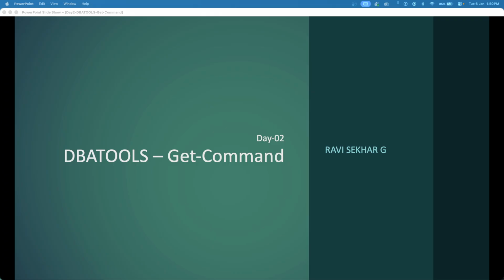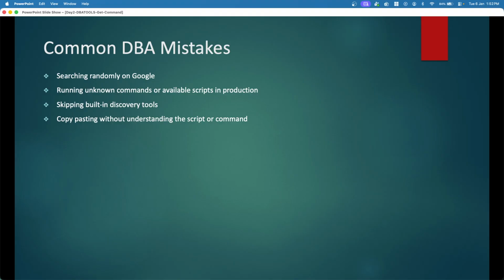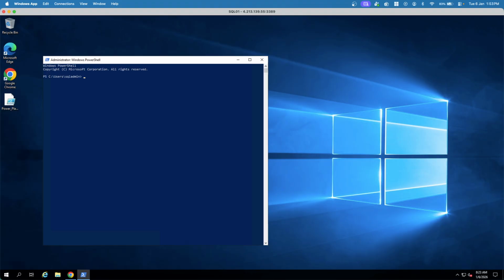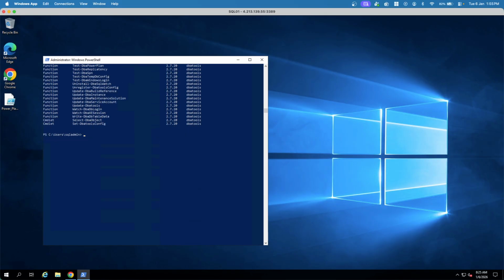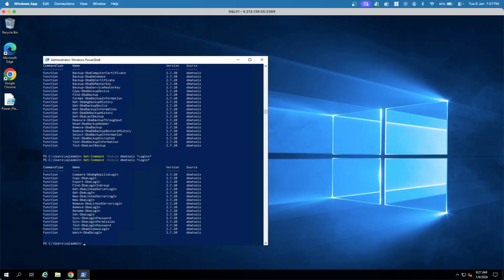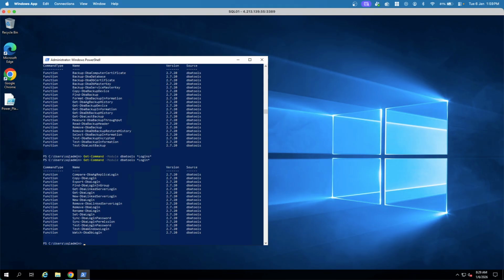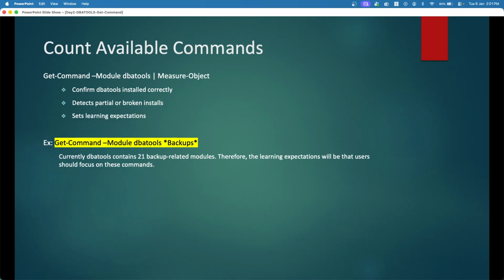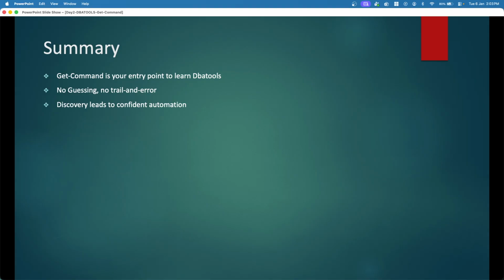700+ dbatools Commands and You Only Need THIS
🚀 **DBATOOLS Day 02 – Get-Command for SQL Server DBAs**

DBATOOLS has **700+ PowerShell commands**, and no DBA memorizes them all.
In this video, you will learn how to **safely discover, filter, and understand dbatools commands** using **Get-Command**, instead of guessing or copy-pasting scripts into production.

This session focuses on **confidence, safety, and correct automation practices** for SQL Server DBAs.

• Why discovering dbatools commands matters
• Common DBA mistakes when using dbatools
• What `Get-Command` is and what it shows
• How to list all dbatools commands
• How to filter commands (Backup, Restore, Login, etc.)
• Why counting dbatools commands matters
• How discovery prevents production failures
• Best practices before running any automation

🎯 Why This Is Important for DBAs

• Avoid running unknown or unsafe commands
• Reduce trial-and-error in production
• Improve automation confidence
• Build a structured learning approach for dbatools

**Get-Command is the entry point to mastering dbatools.
No guessing. No blind execution. Only confident automation.**

 🎓 Join the Courses (Structured Learning)